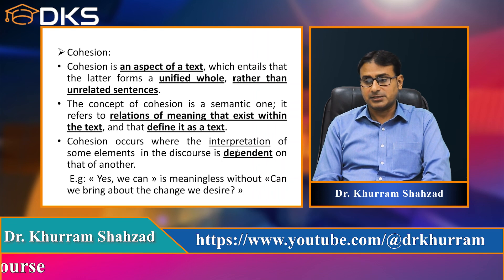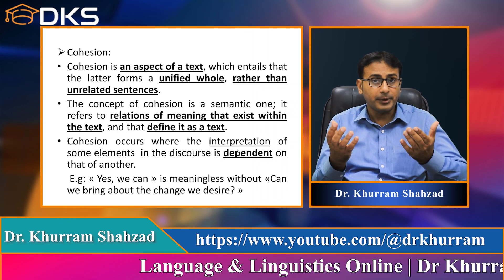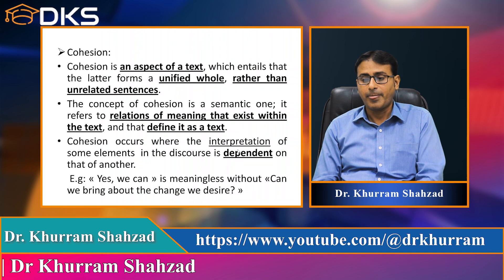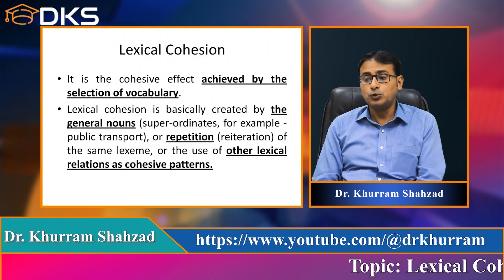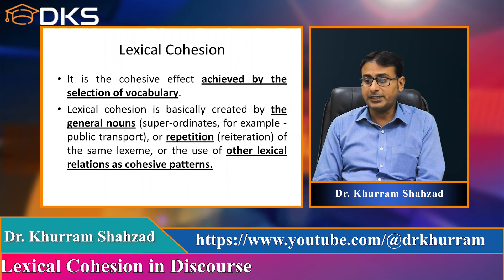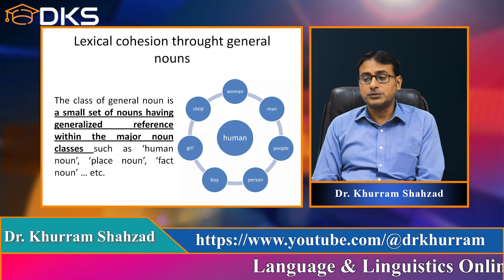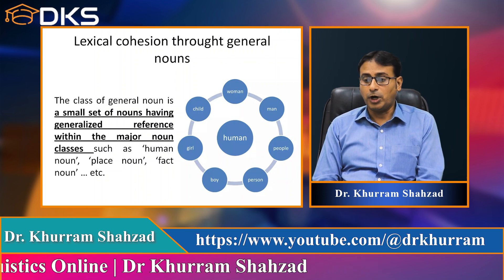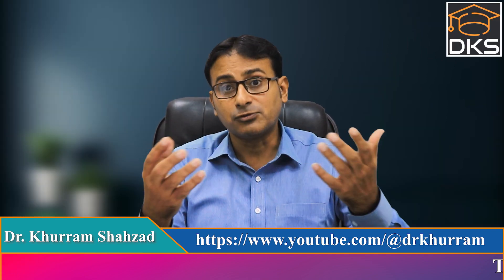Lexical Cohesion in Discourse Analysis -- Synonyms, Antonyms, Hyponymy, Meronymy, Collocation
This video is about lexical cohesion, which refers to the semantic relations between the lexical items in the discourse or text. This contributes to the ideational (semantic) structuring of discourse. The main types of lexical cohesion are reiteration and collocation. The former refers to the repetition of a word or phrase, while the latter refers to the co-occurrence of words or phrases. This video also explains hyponymy and meronymy. This is how lexical cohesion achieves unity in the text.